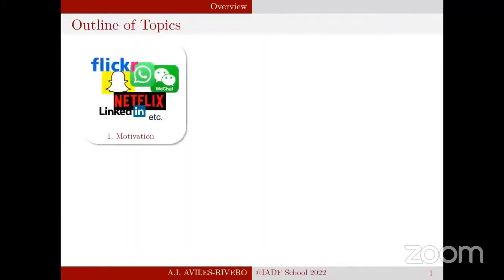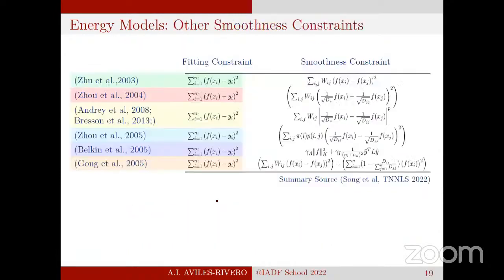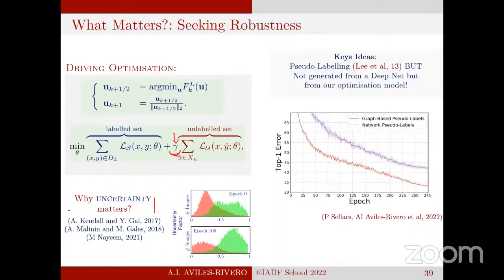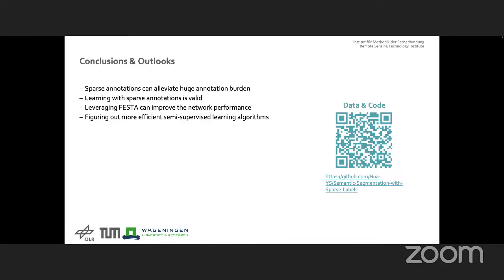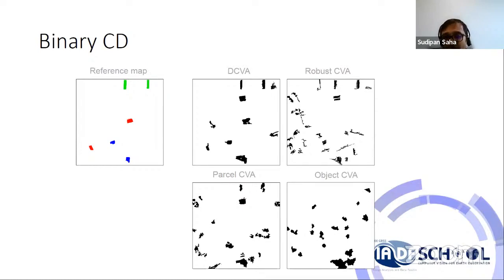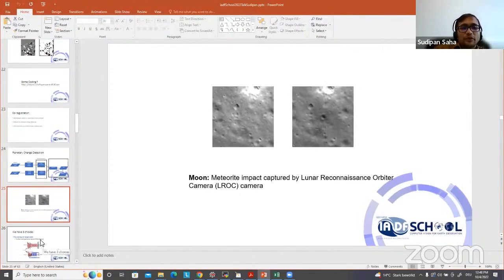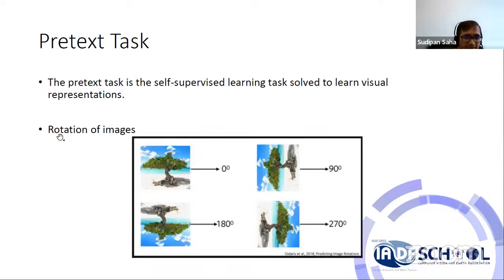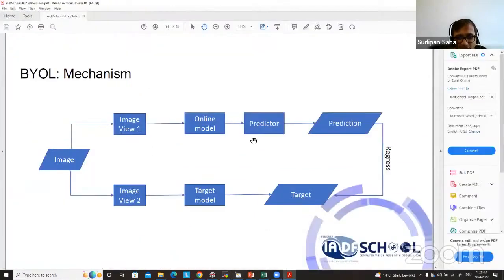IADF School 2022: Learning with Zero/Few Labels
Learning with Zero/Few Labels,
Dr. Sudipan Saha, Dr. Angelica I. Aviles-Rivero, Dr. Lichao Mou, Prof. Carola-Bibiane Schönlieb, Prof. Xiao Xiang Zhu,
Technical University of Munich (Germany), German Aerospace Center (Germany), University of Cambridge (UK)

IEEE GRSS First IADF School on Computer Vision for Earth Observation